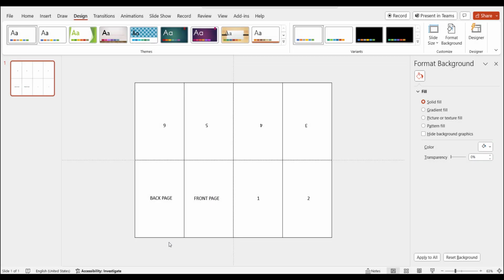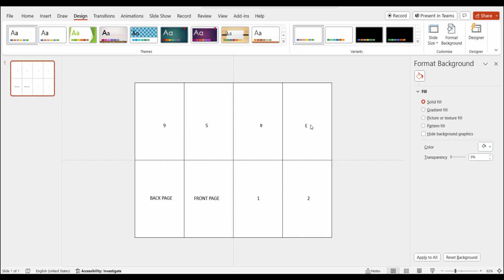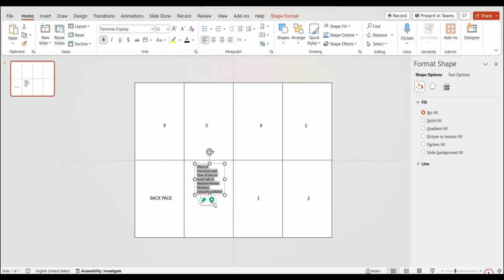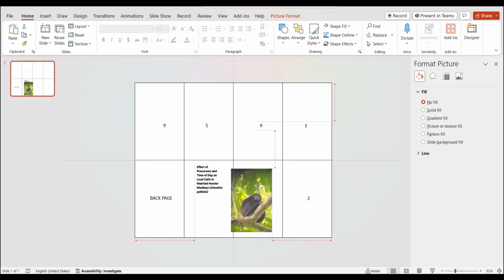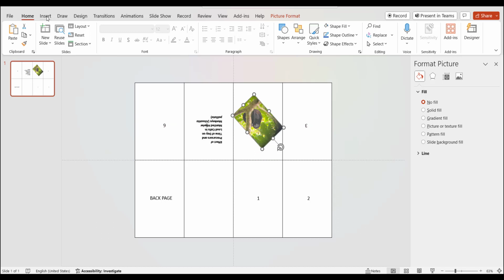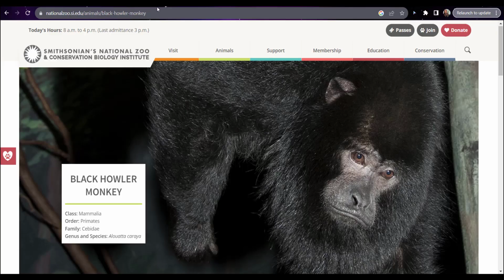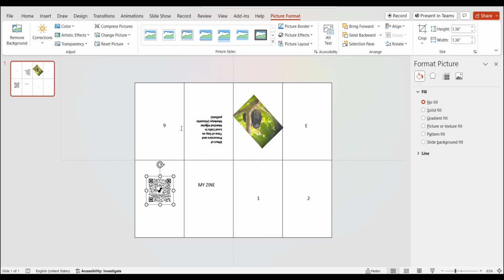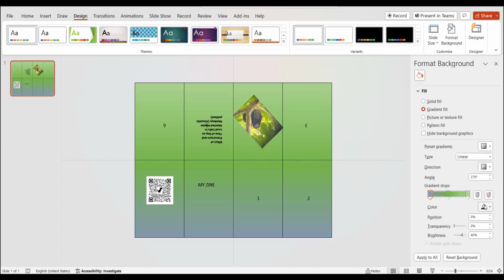Making Zines Using PowerPoint